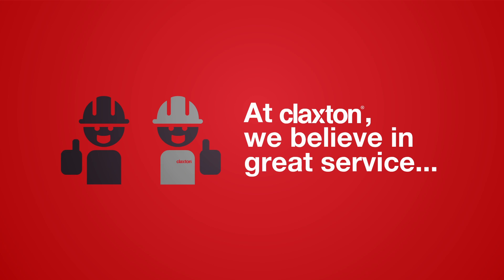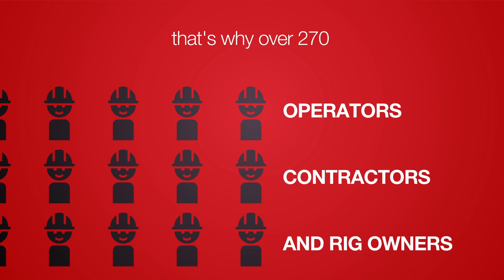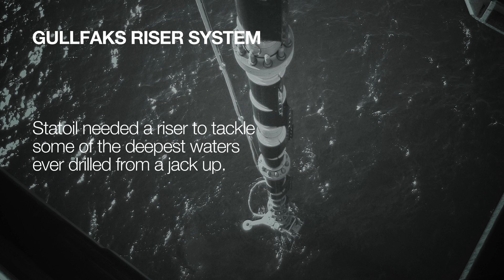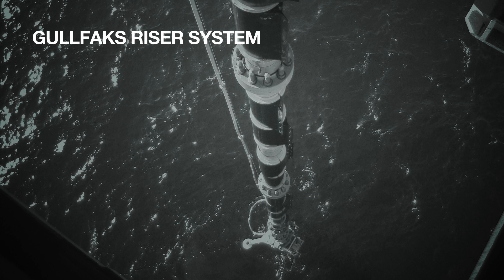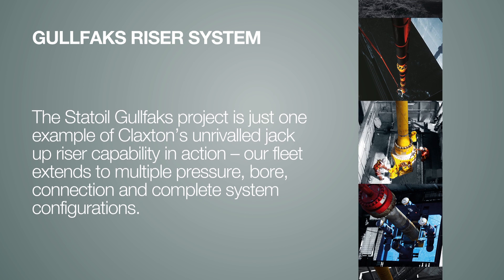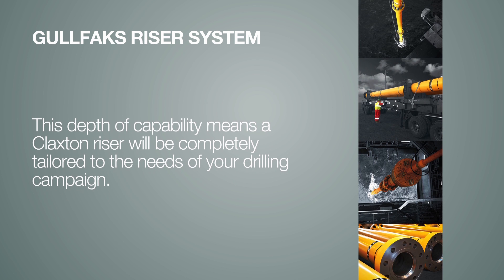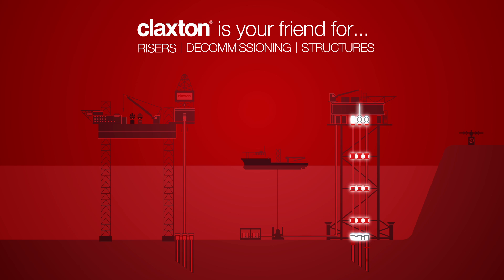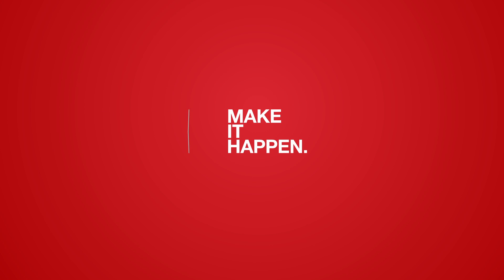Statoil Gullfaks drilling riser supply - tackling deeper-water jack up drilling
http// Discover how Claxton's drilling riser supply capability enabled Statoil to drill from a jack up rig in 132m of water for the Gullfaks field development, offshore Norway.